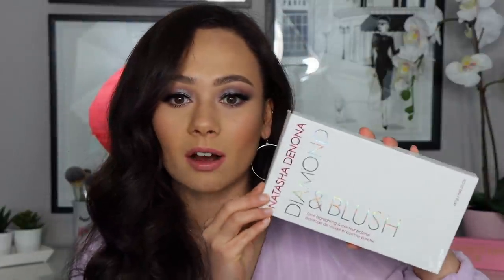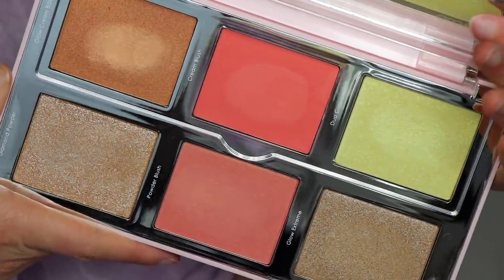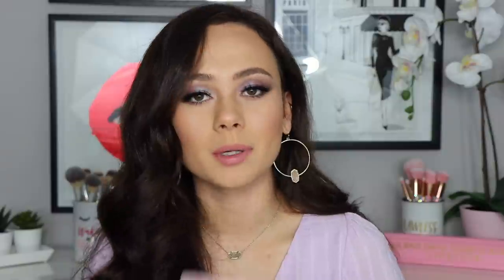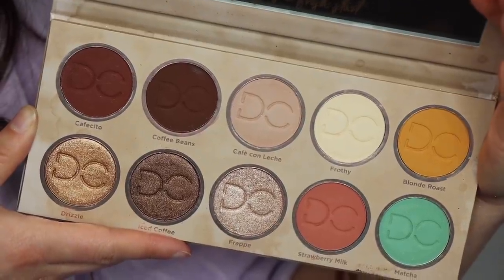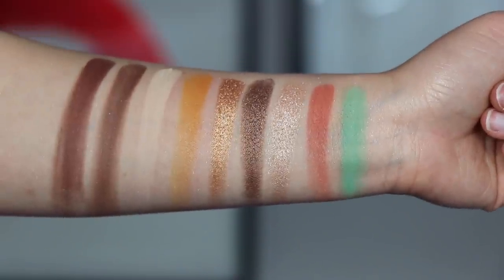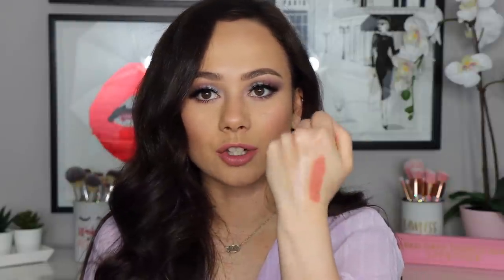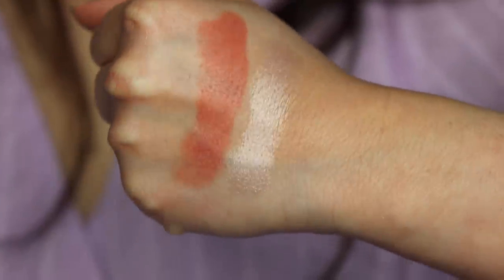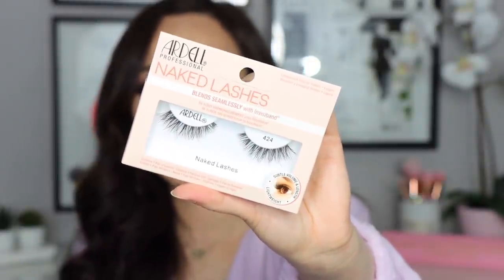QUARANTINE MAKEUP HAUL | Nordstrom, Sephora, Ulta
Hi guys in today's video I share with you products I have purchased before and during quarantine! It's been nice to have the ability to treat myself while I've been trying to stay inside. I've loved having time to test new products and dive into the old!

Hourglass Vanish Concealer (Fawn)
Dior Forever Skin Correct (2N)
Natasha Denona Diamond & Blush (Citrus)
Tatcha The Liquid Silk Canvas
Armani Luminous Silk Concealer (4.5)
ABH Lash Brag Mascara
Charlotte Tilbury The Queen Of Glow Quad
Dominique Cosmetics Latte 2
Thrive Causemetics Liquid Lashes Extension Mascara
Colourpop Blush Stix (25/8)
Colourpop Lite Six (Urth)
ELF 16 Hour Camo Concealer (Medium Beige)
Ardell Naked Lashes 424
Maybelline Nude of New York
Milani Ludicrous Lipgloss (Semi Charmed)
Good Molecules Pineapple Exfoliating Powder
Milani Ludicrous Lights Highlighter
Milani Ludicrous Lights Eye Topper
Milani Ludicrous Light Lip Gloss

Top I'm Wearing

What I'm Wearing:
Too Faced Hangover Primer
Sigma Brow Powder Duo
Sigma Brow Pencil Medium
Loreal Infallible Freshwear Foundation (240)
Huda Beauty Loose Setting Powder (Pound Cake)
Tom Ford Eye Quad (Pretty Baby)
Colourpop Creme Gel Liner (Honeydude)
ABH Liquid Liner
Pat McGrath Labs Fetish Eyes Mascara
Lilly Lashes (Cannes)
Hourglass Ambient Lighting Edit- Ghost
Bourjois LipLiner in Coton Candy
Natasha Denona Lipstick (Beatrice)
Bobbi Brown Crushed Liquid Lip in Hippy Shake